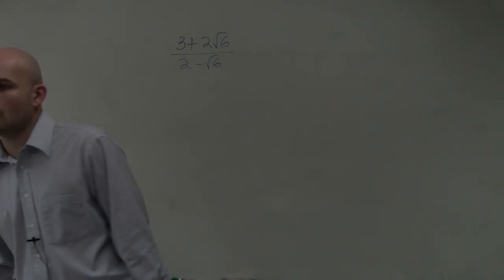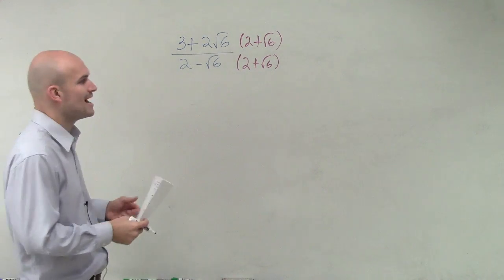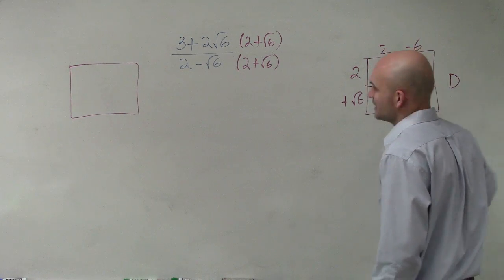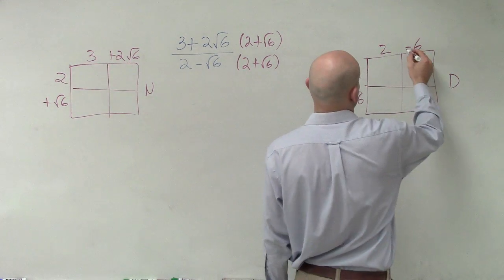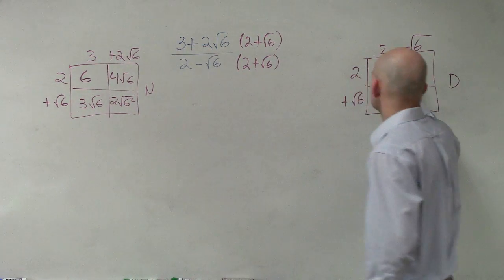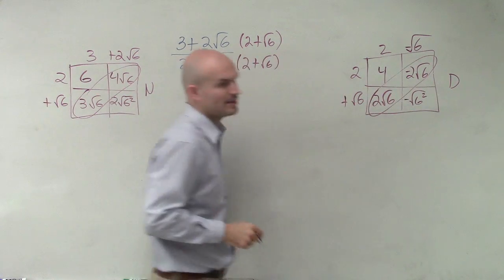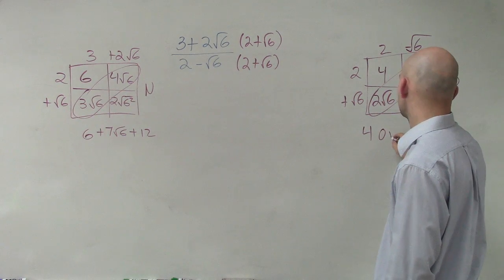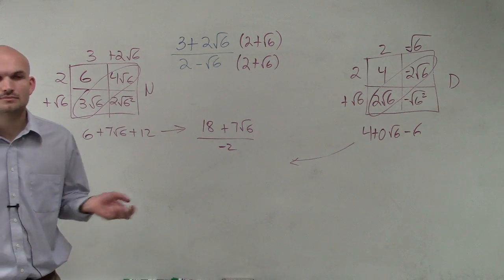Rationalizing the denominator with two radical binomials